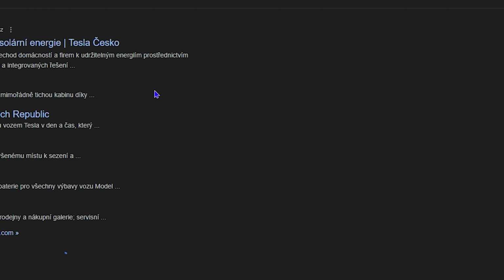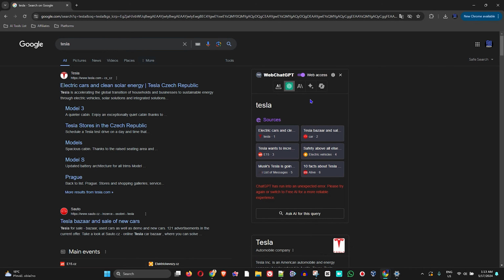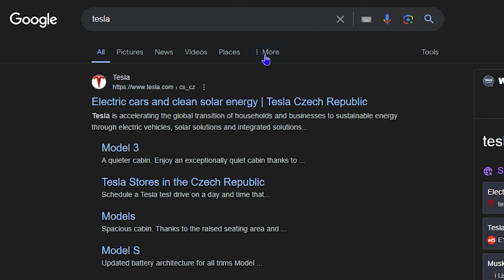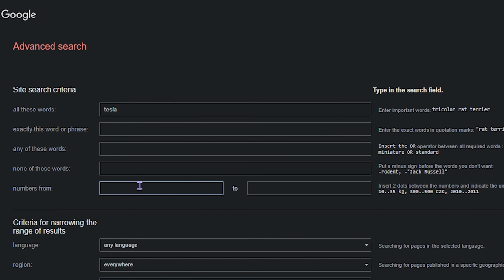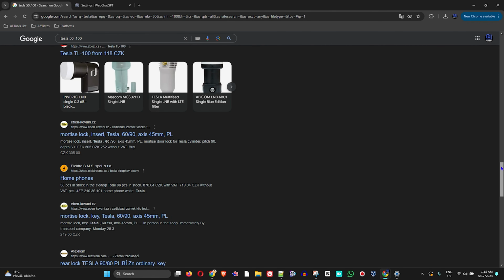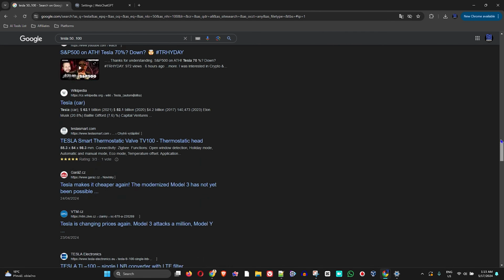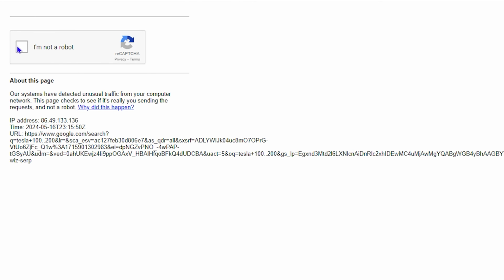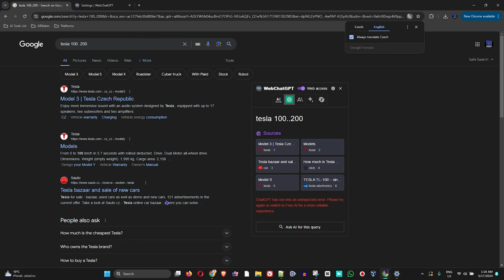How to Increase the Number of Search Results Per Page On Google Chrome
In this tutorial, I show you How to Increase the Number of Search Results Per Page On Google Chrome.